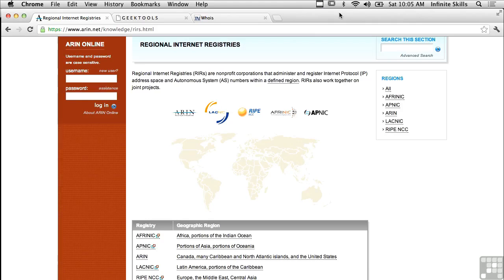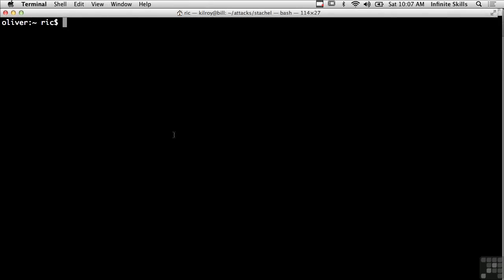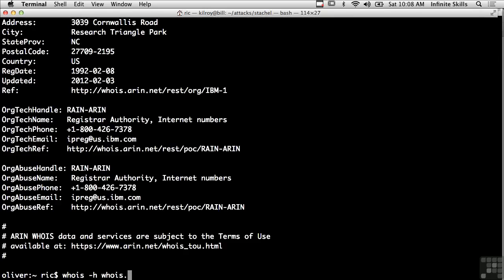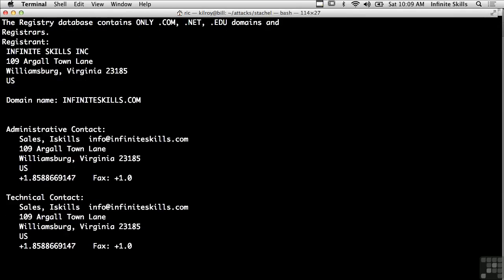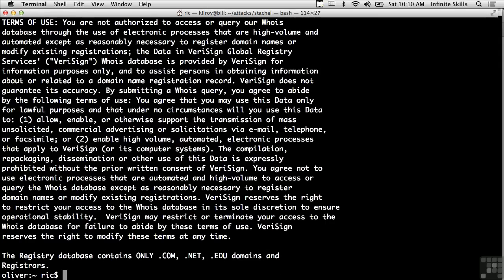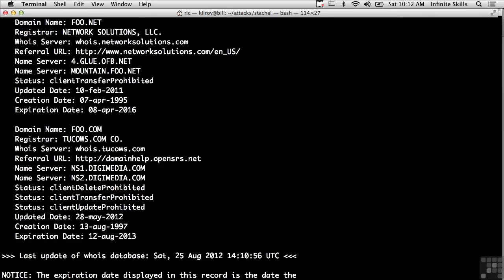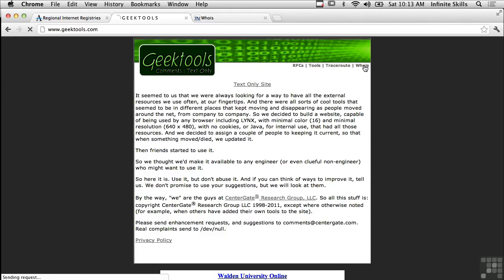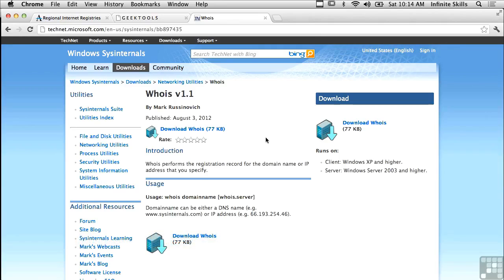0204 Using Whois Lookups.mp4